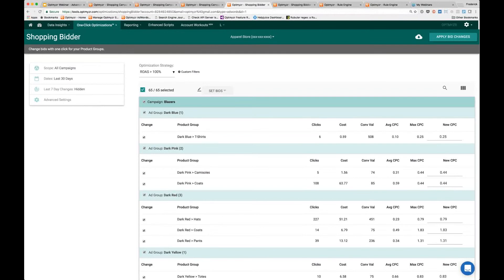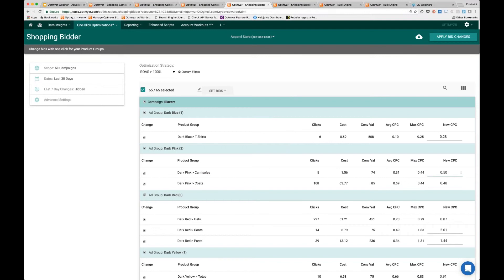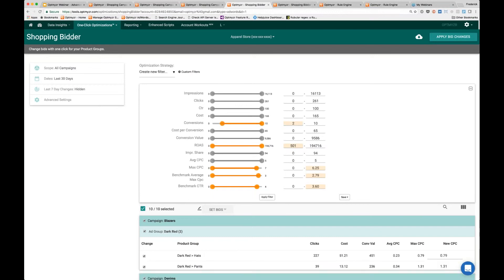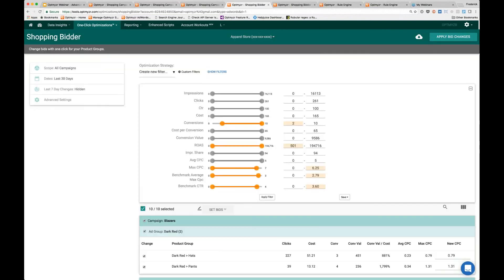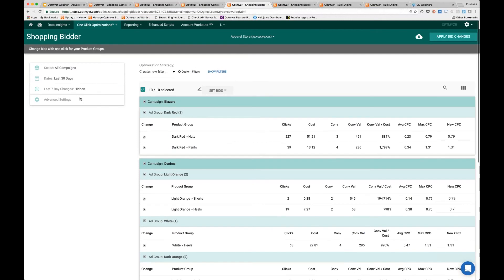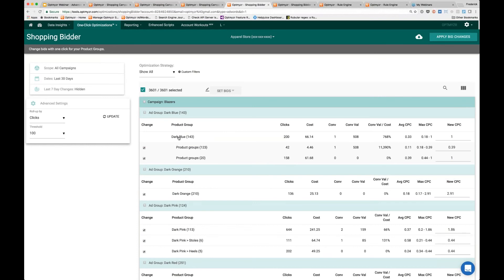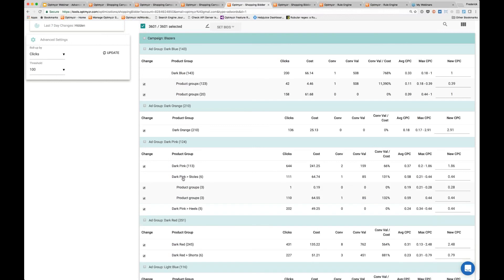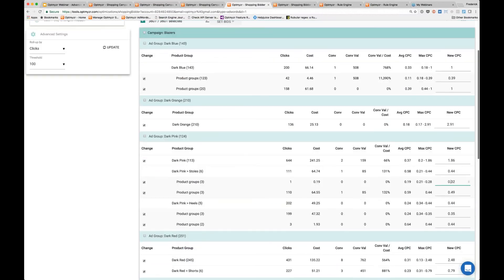Shopping Bidder - Optmyzr Demo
The Shopping Bidder lets you make bulk bid changes for product groups based on performance with a single click.

The tool enables you to set bids for thousands of product groups in a matter of minutes. New bids can be uploaded to AdWords with a single click.